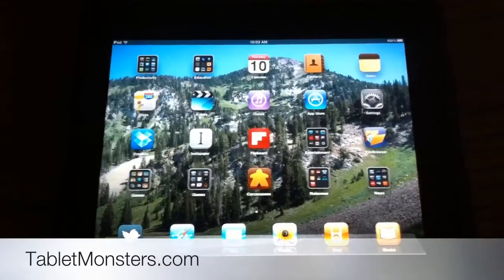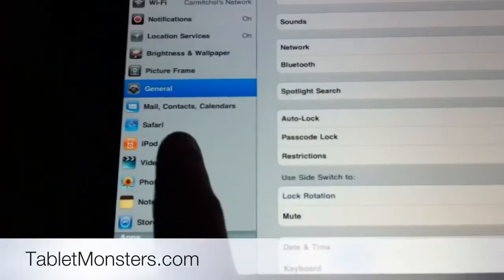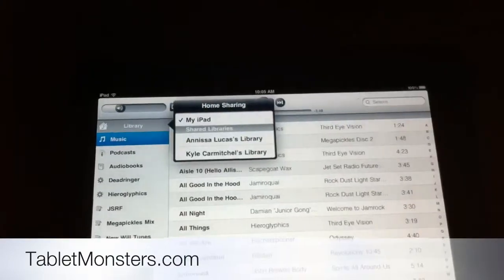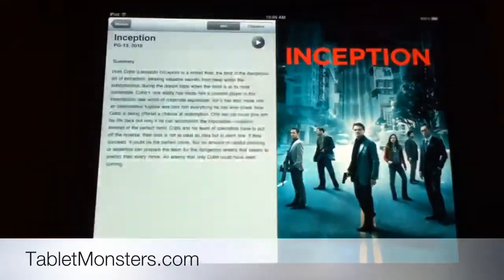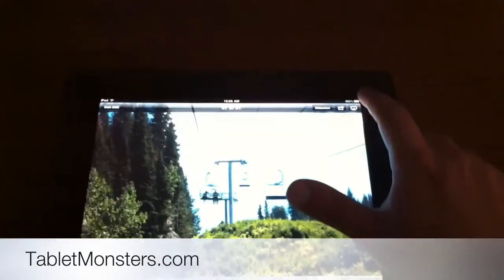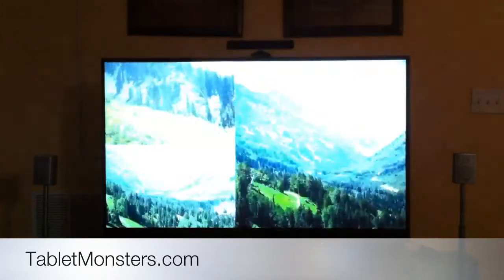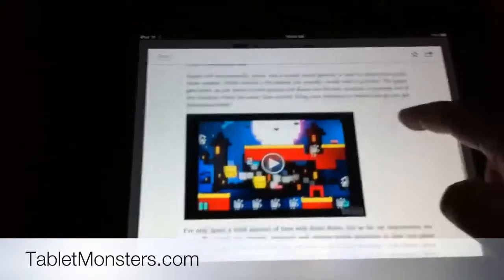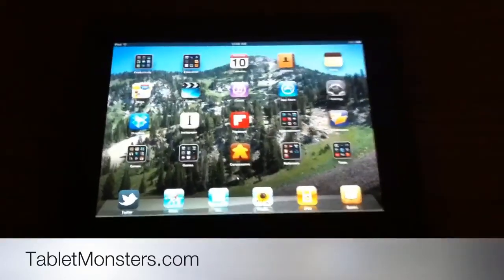iOS 4.3 Demonstration on iPad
We walk you through the new iPad features of iOS 4.3 and show off some of AirPlay's new capabilities!